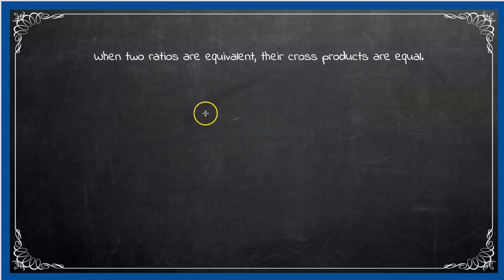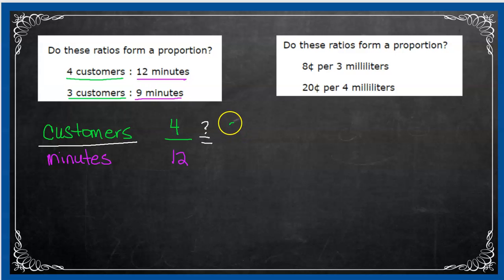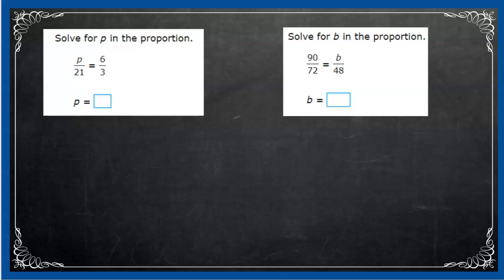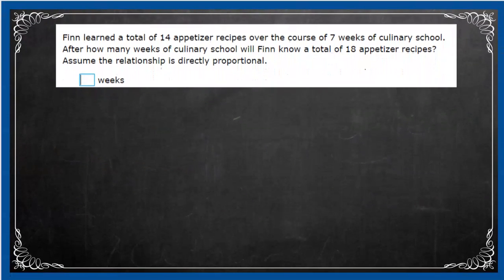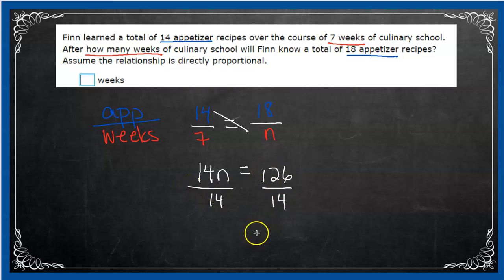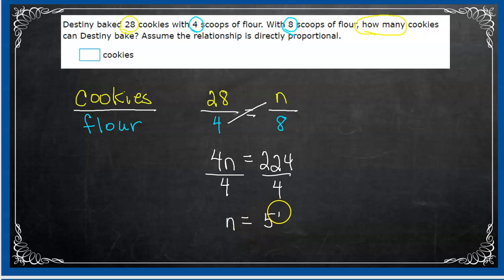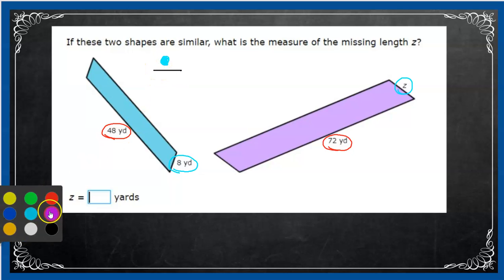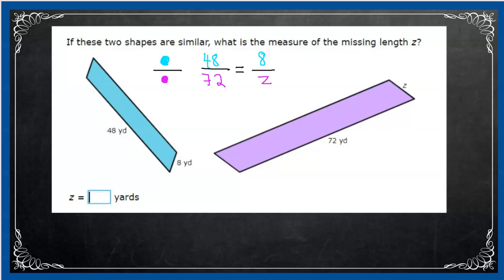Solve Scale Factor Problems using Proportion 7th Grade Mrs. O Math Help